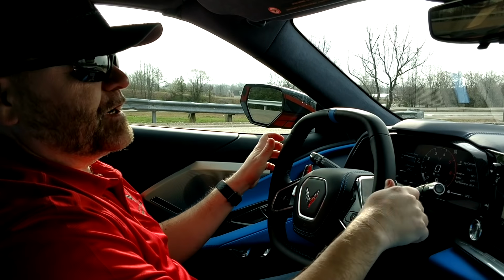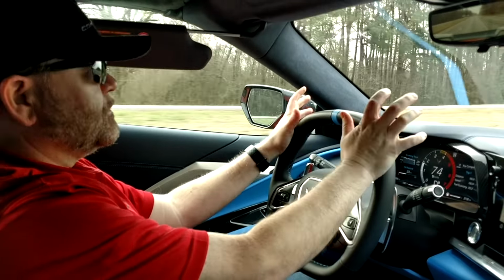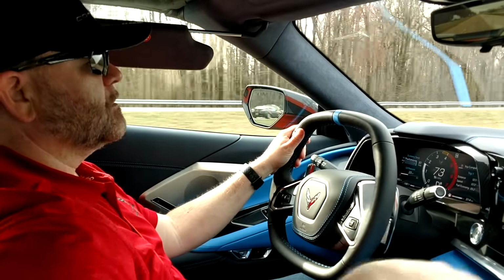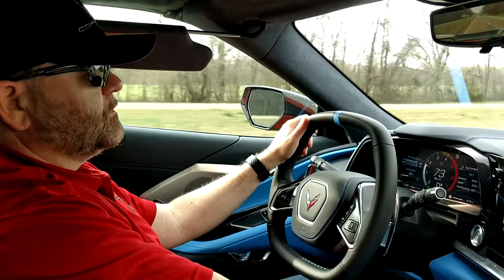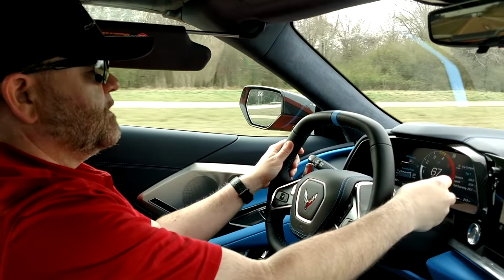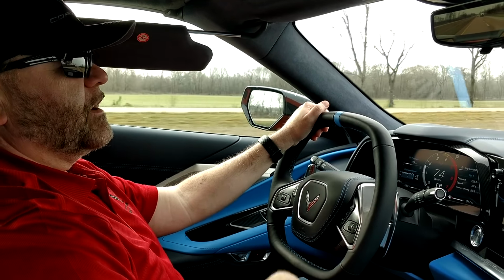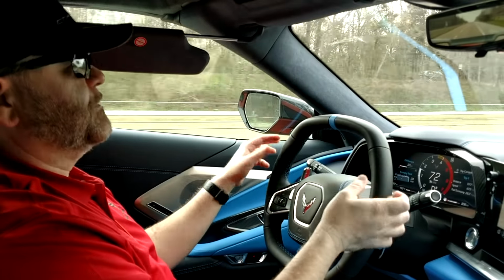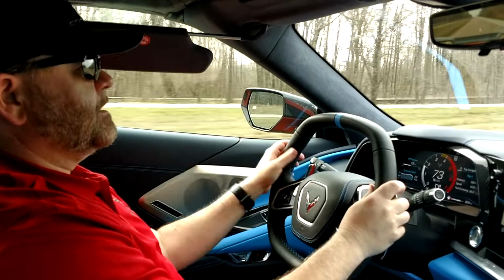2020 C8 Corvette Owner Review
My thoughts on the 2020 Corvette while making the drive home from Bowling Green, KY, to SW Oklahoma.